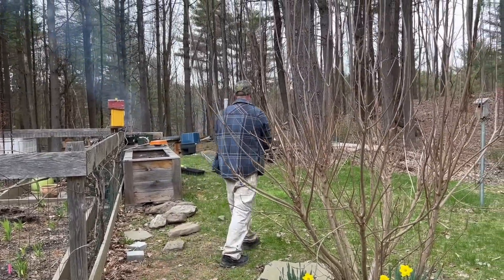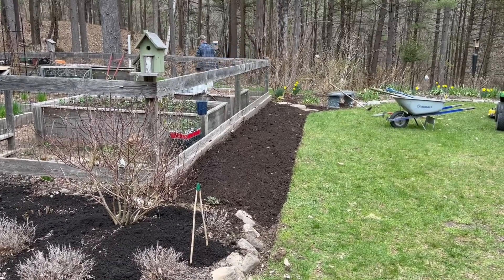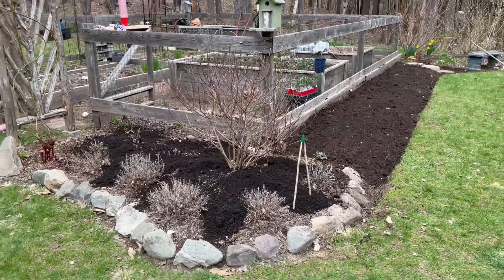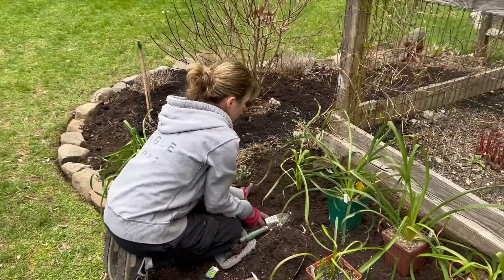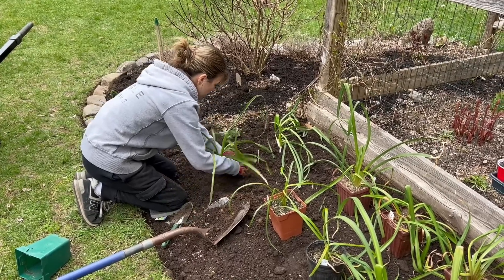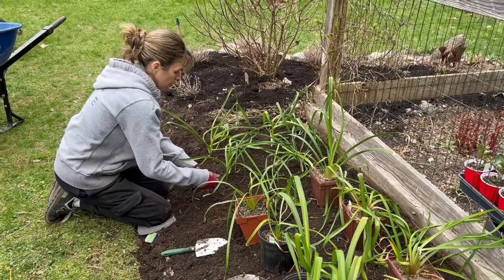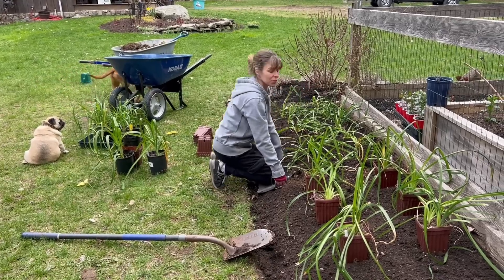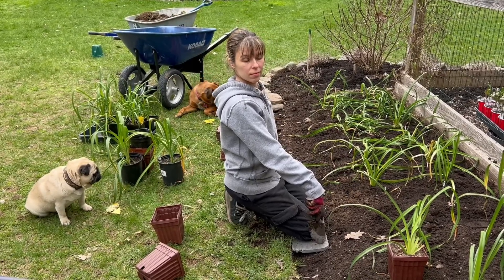TRANSPLANTING DAYLILY SEEDLINGS BEFORE LAST FROST // NEW TEMPORARY GARDEN RENOVATIONS // PLAN DELAYS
In this video, I have to make room for my daylily seedlings... and with the delay in excavation happening, I am using my old garlic boxes temporarily for the seedlings.  The biggest fans of seedlings will get planted in the ground before last frost, so Im hoping we wont have too cold of nights. It's always a risk to plant before last frost, but daylilies are hardy so here we go!